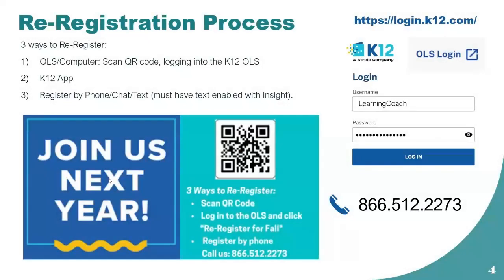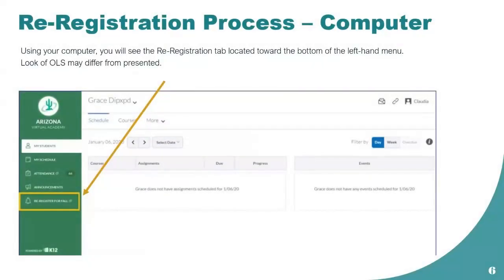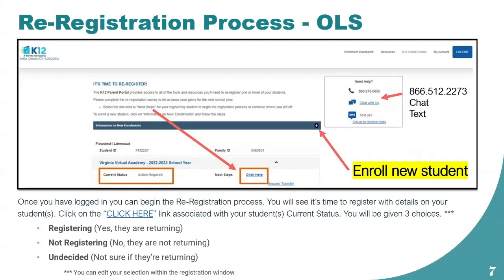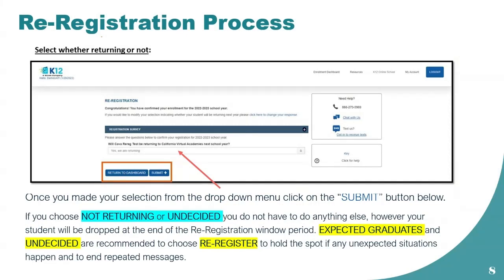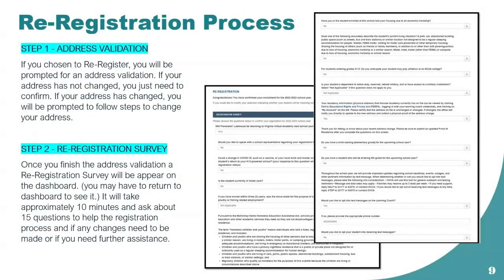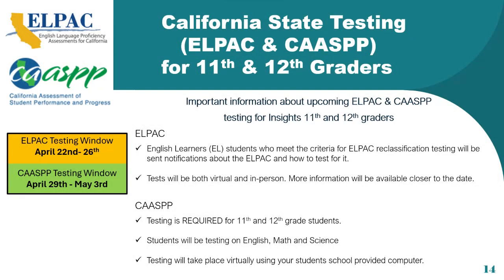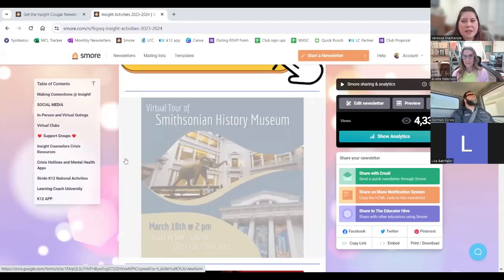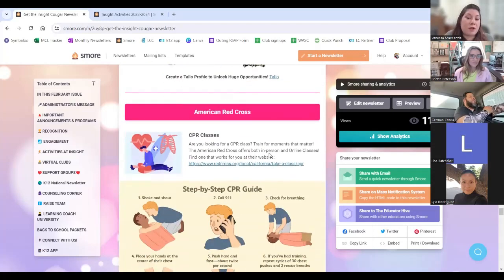ISCA - Learning Coach University #4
Learn about Insights Re-Registration process for 2024-25 schoolyear, upcoming CA state testing,  preparing for the tests, socialization opportunities for students and how learning coaches can connect.